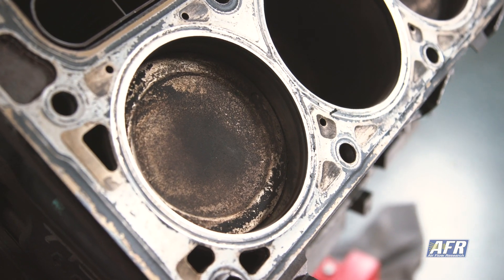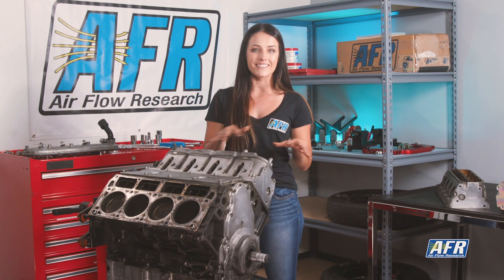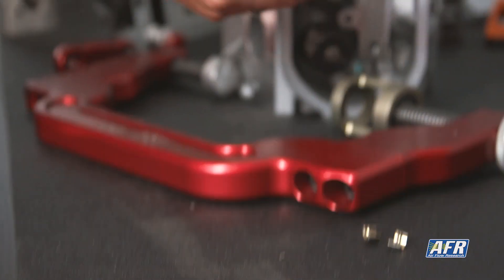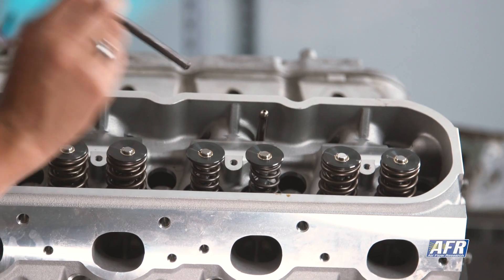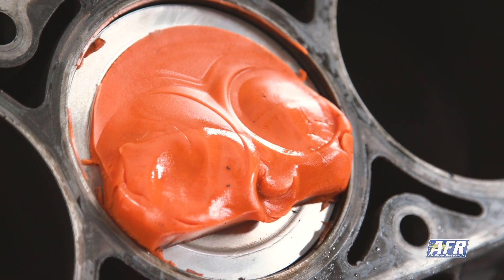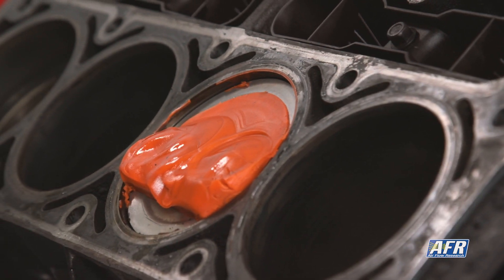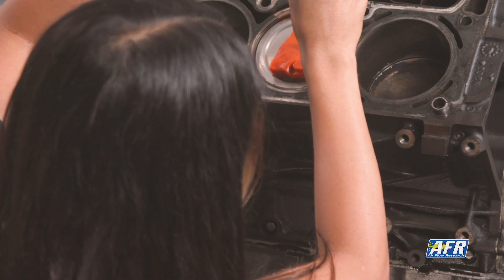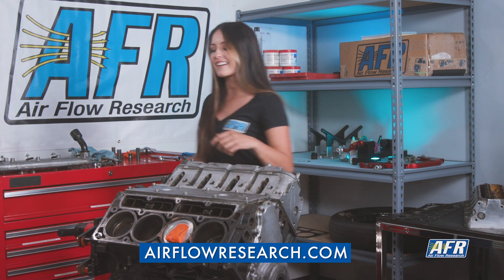AFR Tech: How to measure piston-to-valve clearance using clay with Alex Taylor.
Crashing valves into pistons can be a very expensive mistake!!

Aggressive camshafts and high-compression ratios are conducive for maximum power in your engine, but they also create a very risky relationship between the valves and the pistons.

Alex Taylor shows you how to make sure this never happens to you!